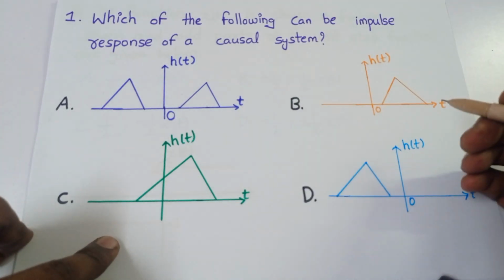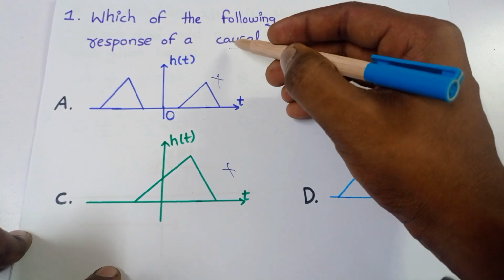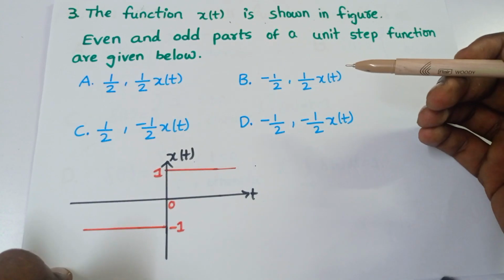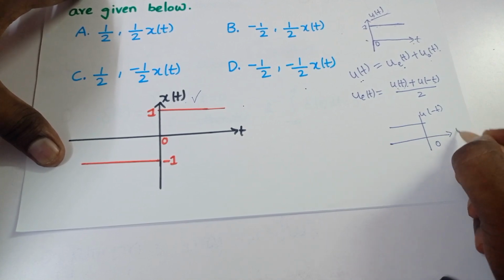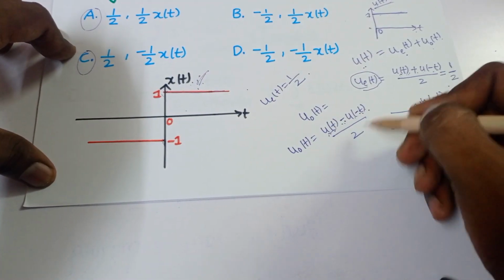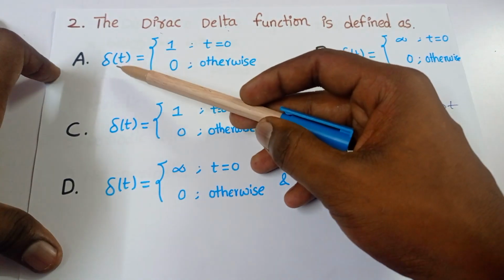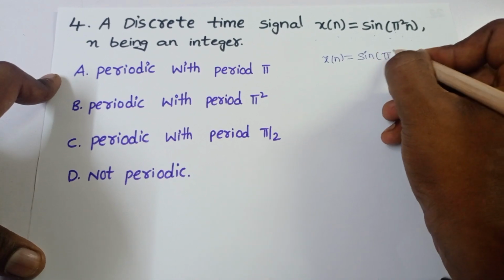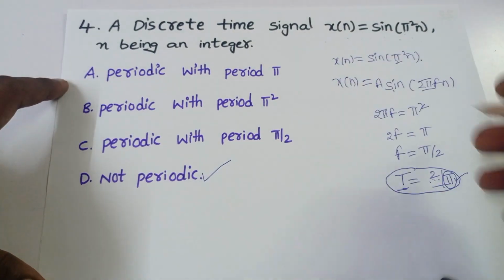Signals and systems Problems for Gate 2024 || ECE Gate solved problems